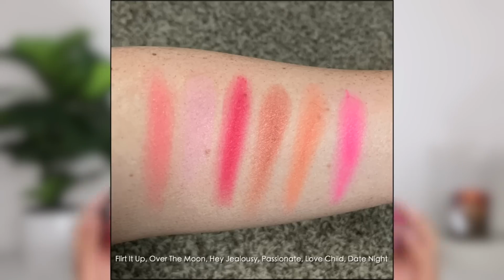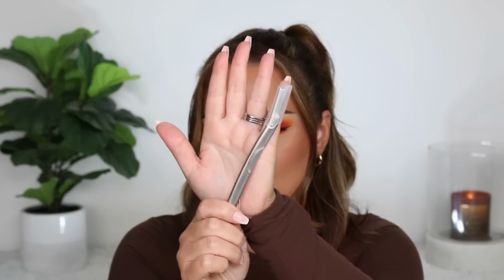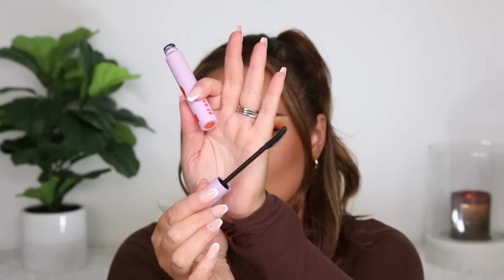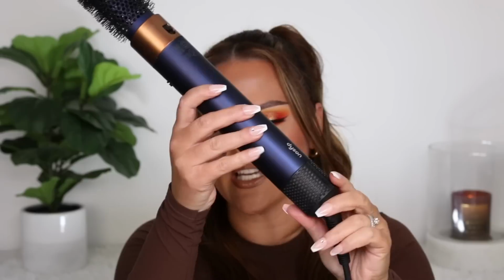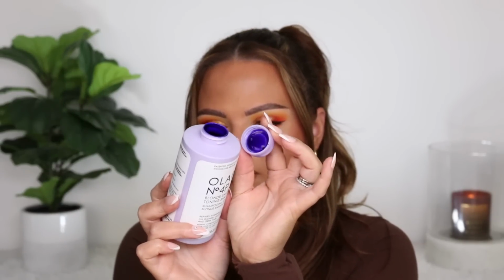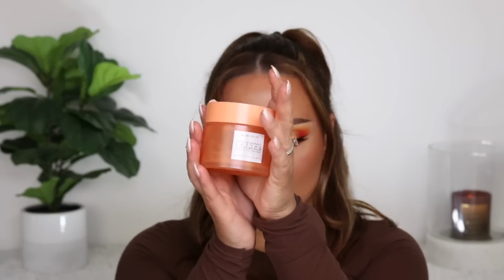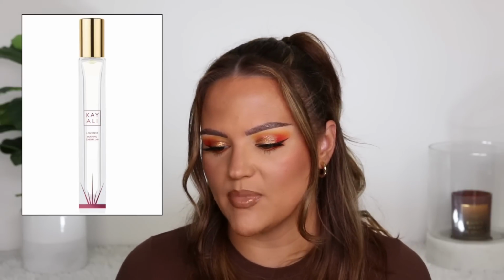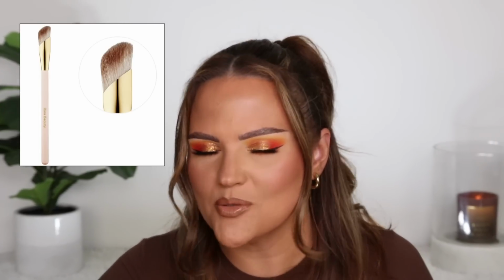SEPHORA SALE RECOMMENDATIONS & WISH LIST! 🥳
Steph's Channel: @BabsBeauty

PRODUCTS MENTIONED

MAKEUP
Sephora Collection Cream Lip Stain Liquid Lipstick in 32
Sephora Collection Cream Lip Stain Liquid Lipstick in 09 Watermelon Slice
Sephora Collection Blushes
Sephora Collection Metal Facial Razor
Huda Beauty Glowish Blur Jam Primer
Huda Beauty Empowered Eyeshadow Palette
Natasha Denona My Dream Eyeshadow Palette
Anastasia Beverly Hills Rose Metals Eyeshadow Palette
Haus Labs Foundation 330 Medium Cool
Haus Labs Foundation 000 Fair Neutral
Hourglass Ambient Soft Glow Foundation Shade 8
* Tower 28 Mascara
Anastasia Beverly Hills Lip Liner in Cool Brown
Dior Lip Glow Oil in Rosewood
Cay Skin Isle Lip Balm SPF 30
Velour Lash Glue
Milk Makeup Hydro Grip Set & Refresh Spray
OneSize Turn Up The Base Powder Foundation in Medium 4G
OneSize Blush Trio Palette in Very That
OneSize Bronze & Sculpt Trio Palette in Medium

FRAGRANCE & BODY
Clean Reserve Skin Eau de Parfum
Sol de Janeiro Bom Dia Bright Body Wash

HAIR
Dyson Air Wrap (Holiday Edition)
* T3 Whirl Trio Interchangeable Styling Wand
Oribe Invisible Defence Universal Protection Spray
Olaplex 4p Blonde Enhancer Toning Purple Shampoo
K18 Hair Mask
Briogeo Hair Mask

SKINCARE
* Foreo Luna 4 Facial Cleansing & Firming Massage
Glow Recipe Cleansing Balm
Glow Recipe Avocado Ceramide Recovery Serum
Glow Recipe Toner
The Ordinary Lash & Brow Serum
The Ordinary Argireline Solution
The Ordinary Matrixyl

WISH LIST
Sephora Collection Blush in Fascinated
Charlotte Tilbury Blush Palettes
Fenty Beauty Lipstick in Motha Luva
KVD Blush in Honeysuckle
Jouer Cosmetics Powder in Tan
Danessa Myricks Cheek & Lip Palette
Burberry Her Elixir Intense EDP
Refy Duo Face Brush
Mac Fix+ Stay Over Setting Spray
Glow Recipe Eye Cream
Kayali Lovefest Burning Cherry
Sephora Collection Glossed Lip Gloss in Wild
Sephora Collection Cream Lip Stain Liquid Lipstick in Desert Sand
Murad Targeted Wrinkle Corrector
Rare Beauty Concealer Brush
Oribe Gold Lust Transformative Hair Mask